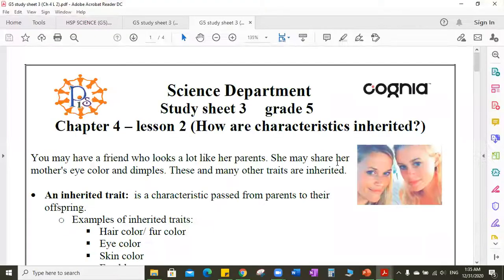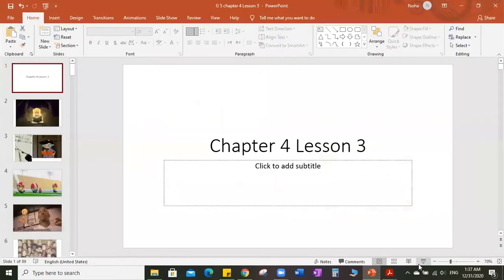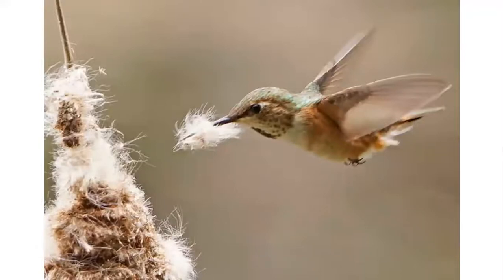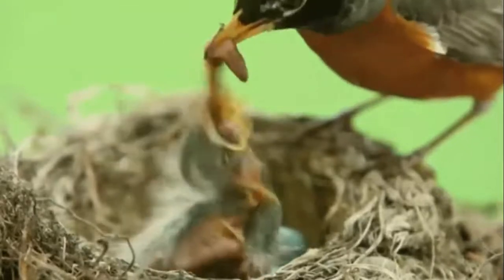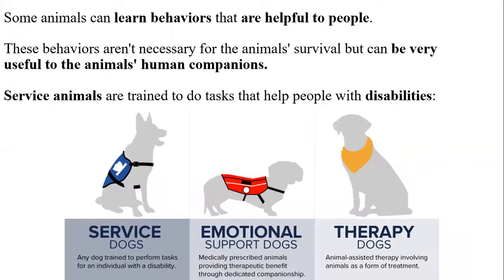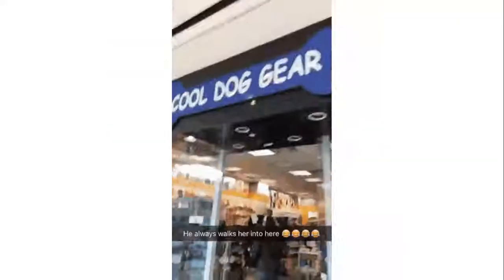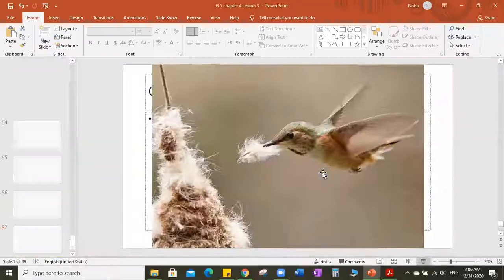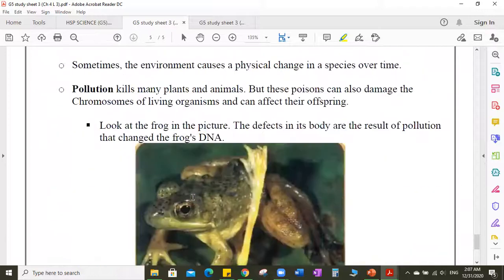Science G5: Chapter 4 Lesson 3 (What other factors affect characteristics?) part 1